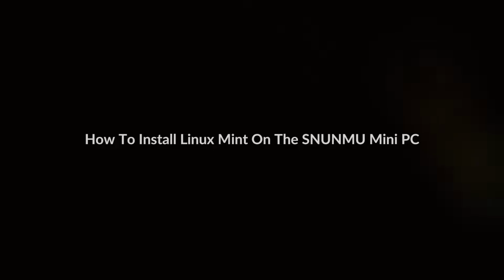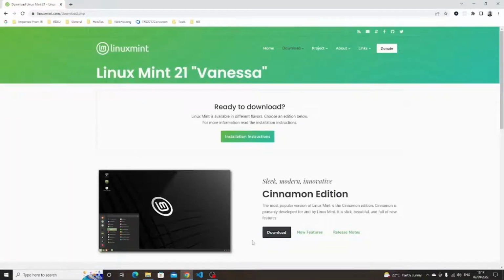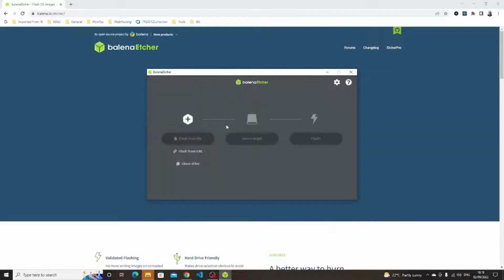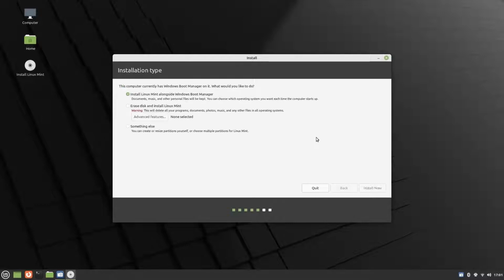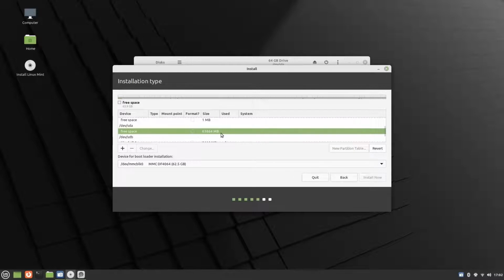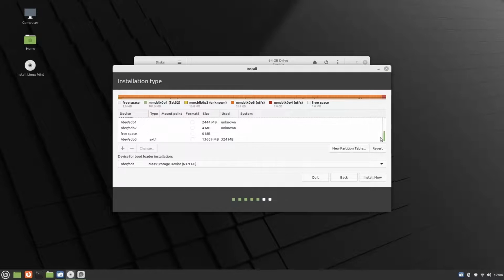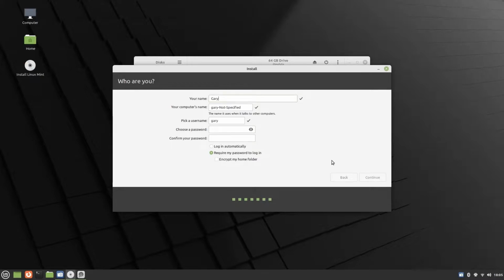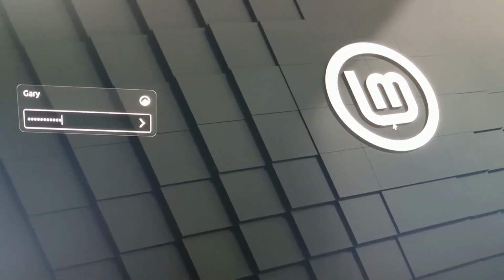How To Install Linux Mint on a SNUNMU Mini PC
Budget mini PCs are great for basic computing needs such as browsing the web, watching videos and performing basic office tasks.

This video shows you how to dual boot a Mini PC with Windows and Linux Mint.

For this video we will be using the SNUNMU Mini PC but the instructions will work for most other budget Mini computers